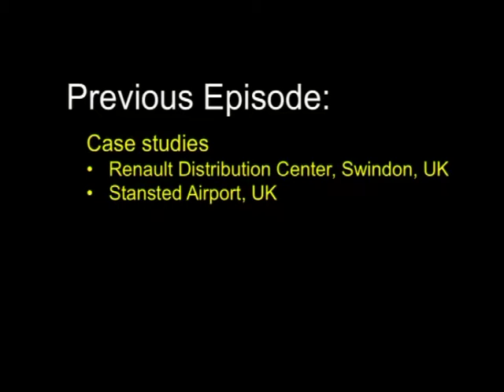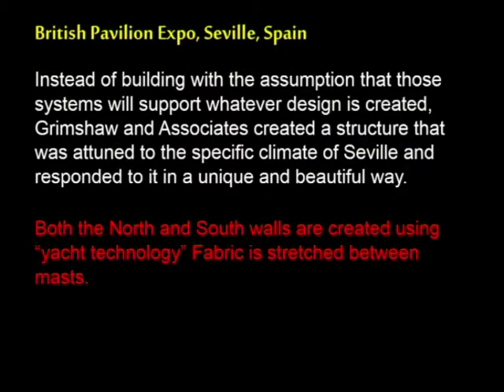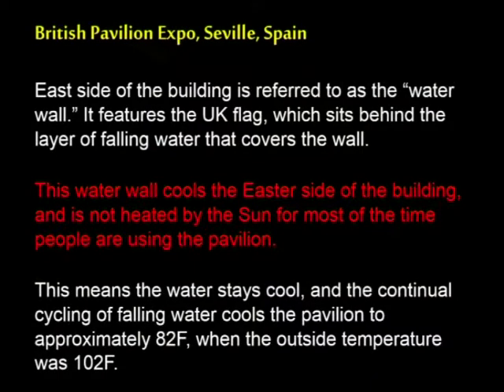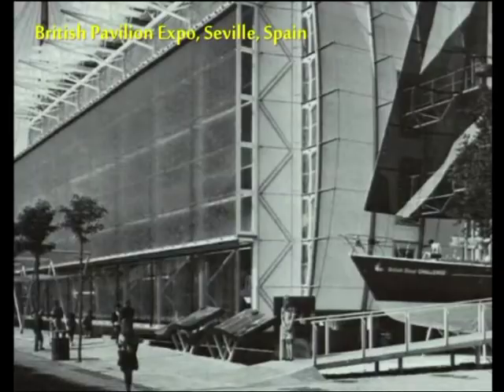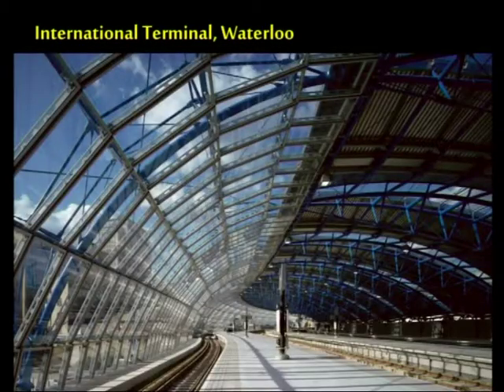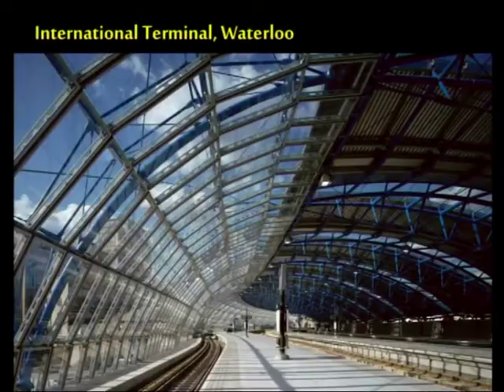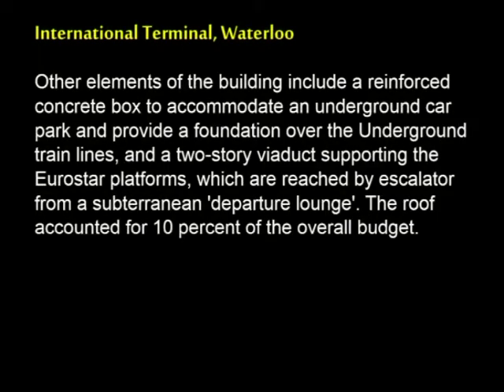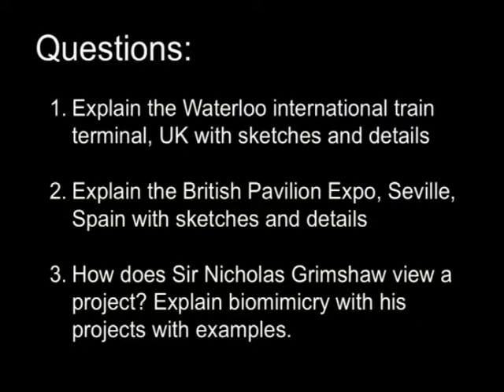History of Structural Design In The Post Industrial Period